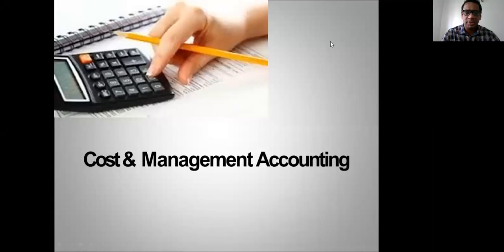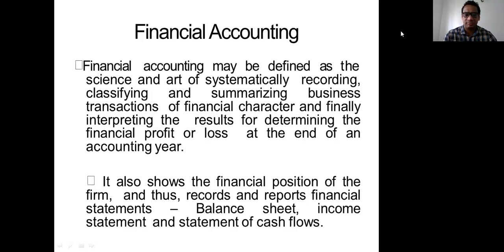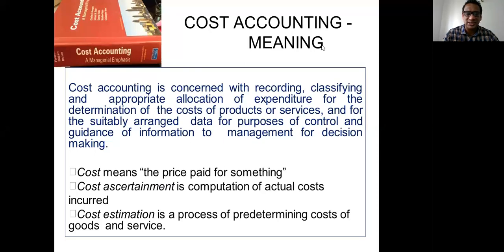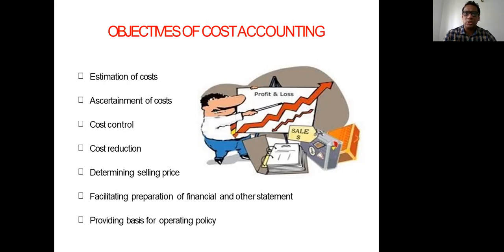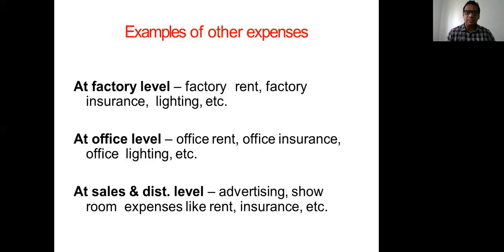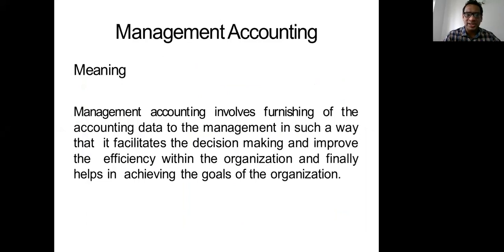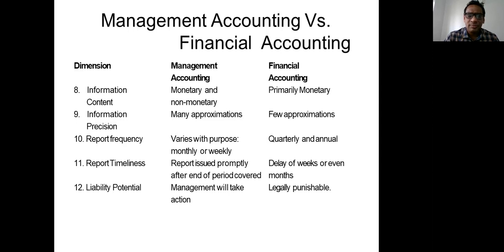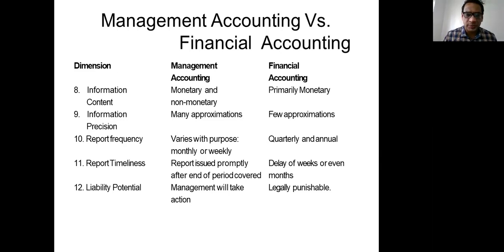Introduction to cost and management accounting